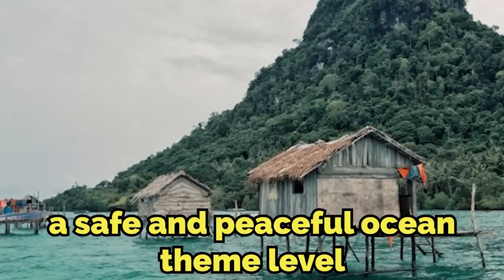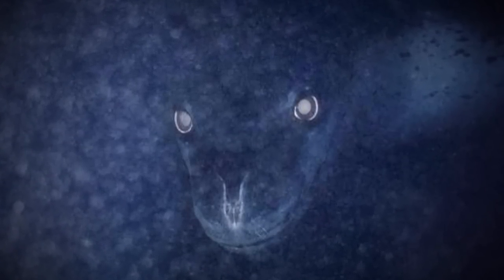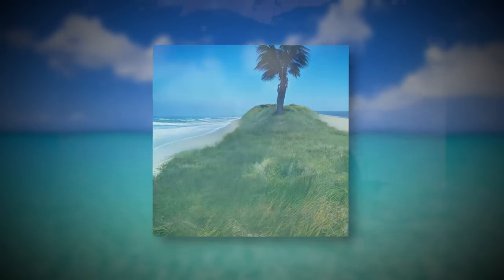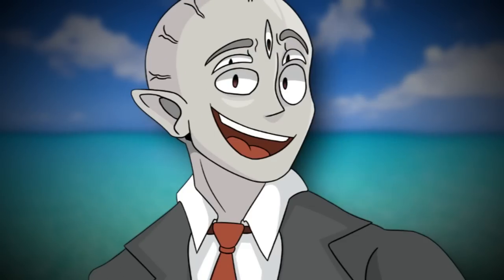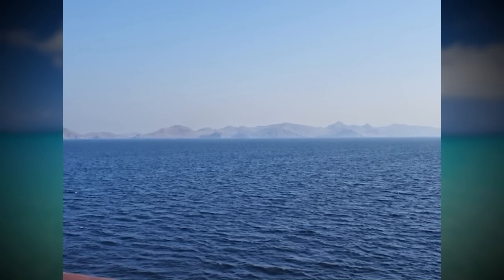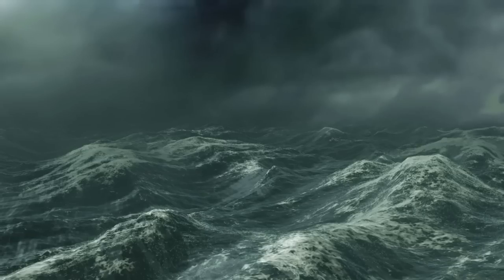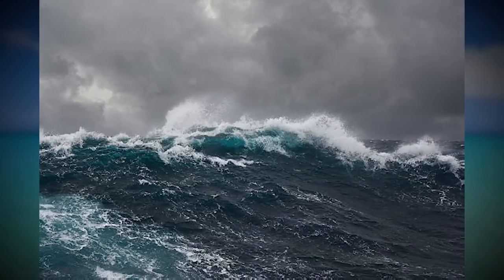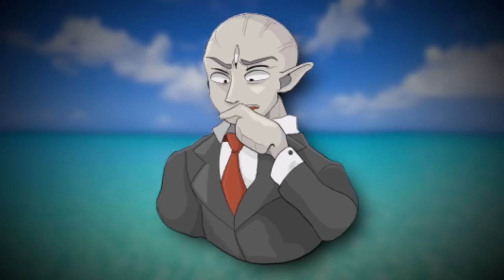DON’T swim on level 422…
vlog channel :) @Twoogli

today i explain a anomolous backrooms level (level 422) which is almost a safe one, but not quite... hope you enjoy :)

lamalemon

intro 0:00
explanation 0:23
outro 7:16